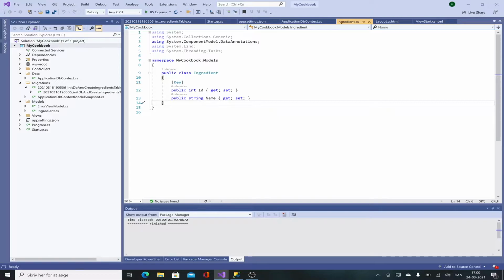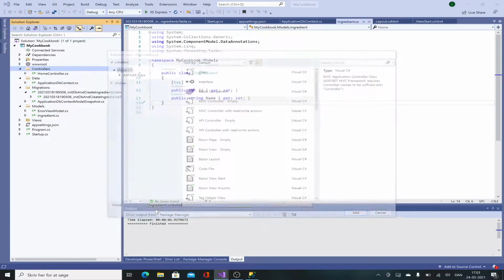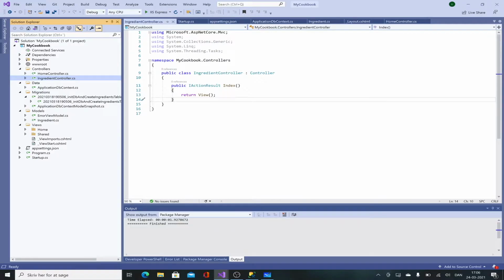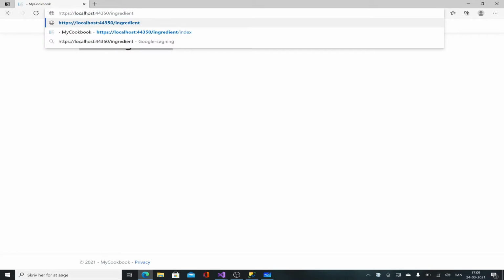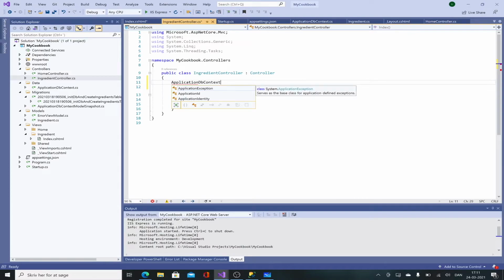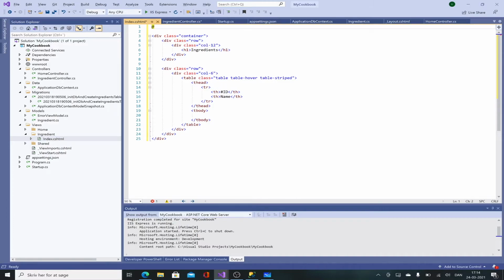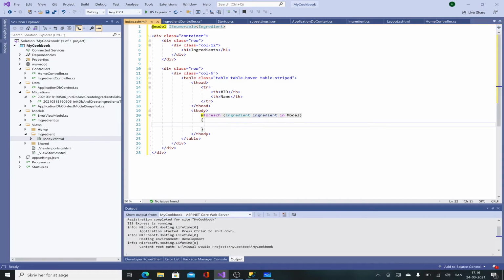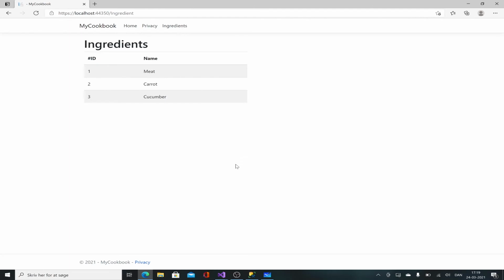.Net 5 Tutorial - #4 Read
We will start to learn the first of the CRUD operations - how to Read data from our Ingredients table.